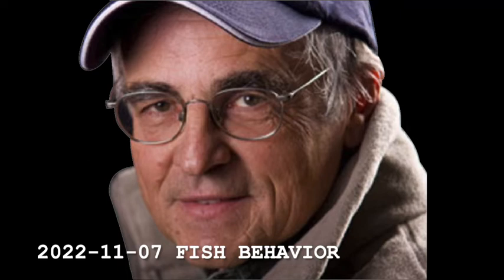2022 11 07 FISH BEHAVIOR